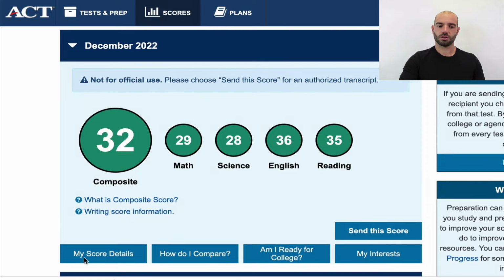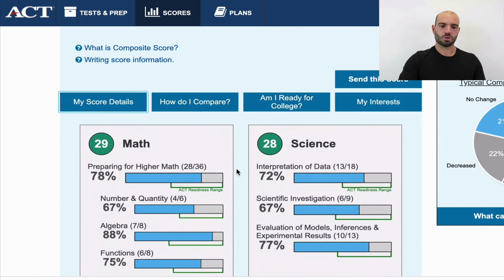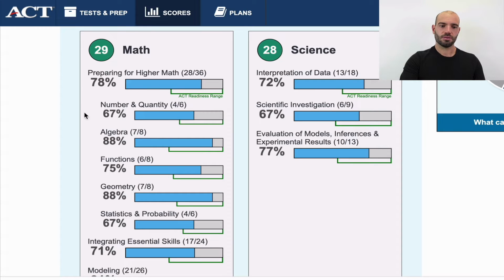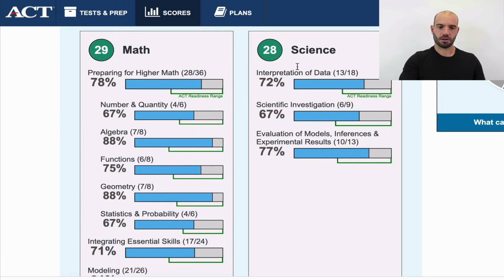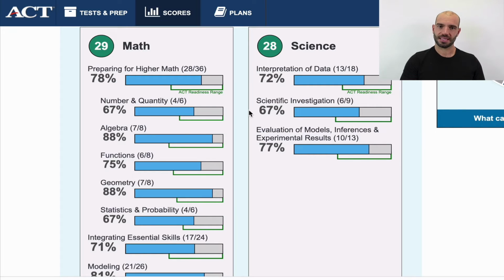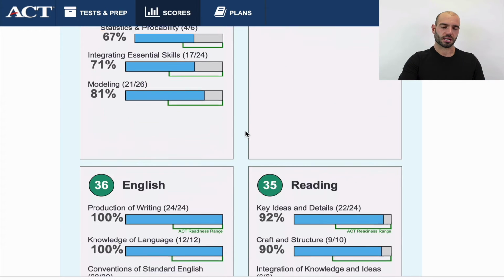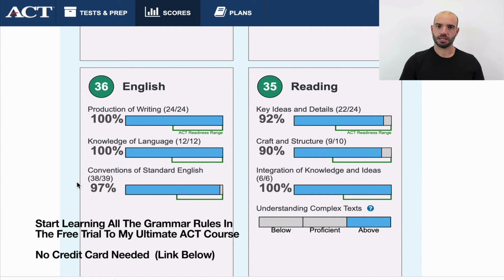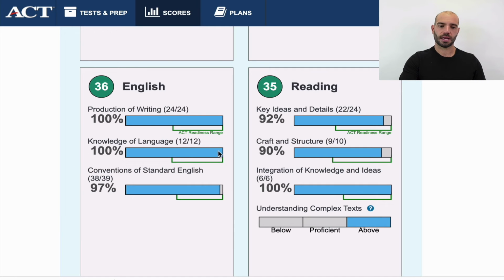December ACT Scores Explained: Understanding Your Score Report & How To Order A Copy Of Your Test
Want to find out how to get a copy of the December ACT and see EXACTLY which questions you answer incorrectly?  Are you trying to figure out how to make sense of your score report?  Matt will guide you through exactly how to interpret the score report for the December ACT, what you can learn from your score overview, your score details, and how to order a copy of your ACT Test so that you can better prepare yourself for the February and April ACTs.  You will learn how to understand how your composite score is calculated, what exactly you can learn from your subscores on the results from your December ACT score release, how you order a copy of your ACT with a detailed report of which questions you missed, and some free resources you can use to better prepare yourself for the next ACT in February.

If you would like to learn some of the most important grammar rules for free (no credit card needed), you can sign up